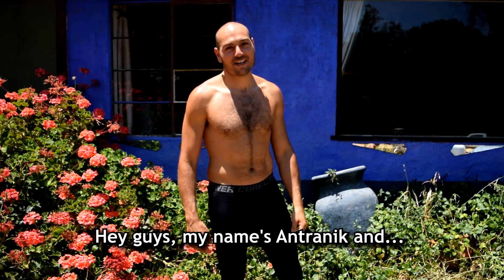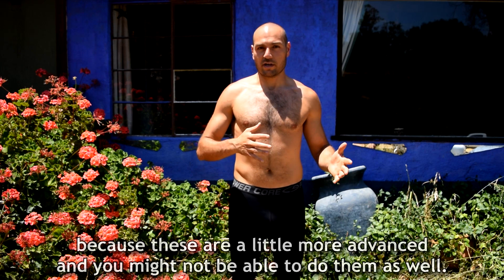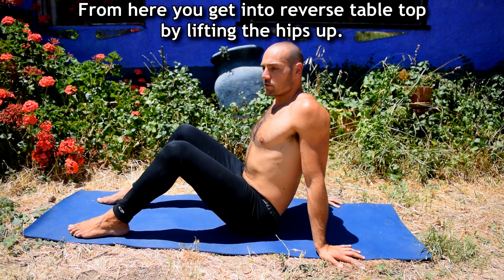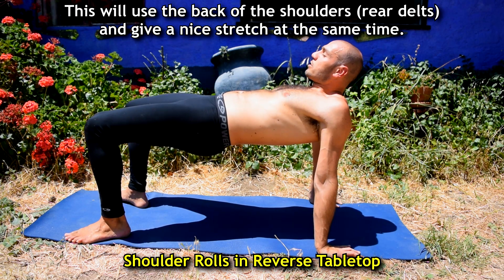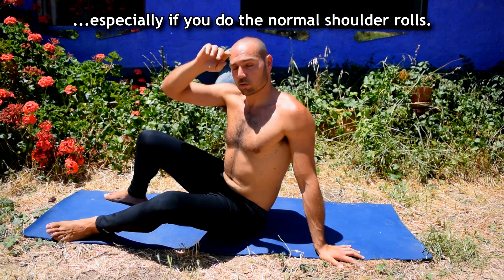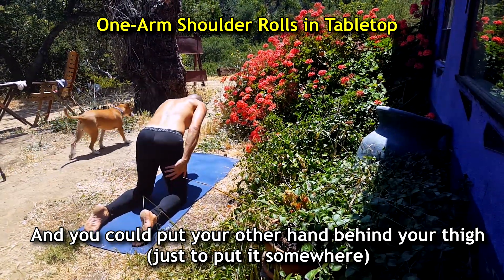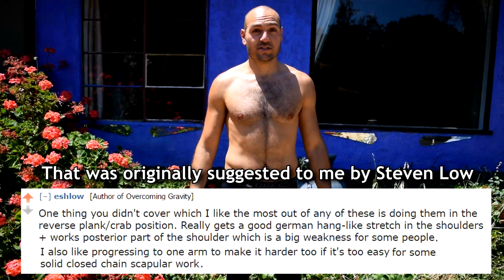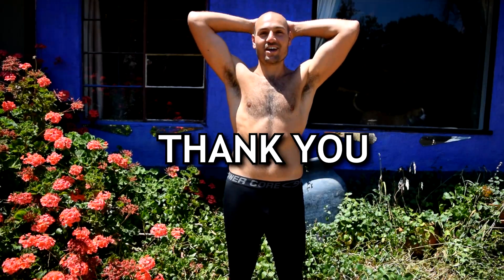Advanced Shoulder Rolls with Antranik (Part 2)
These advanced shoulder rolls will strengthen the muscles around your shoulders and shoulder blades even more! And it can be useful for strengthening up a weaker side.

⭐ My Programs